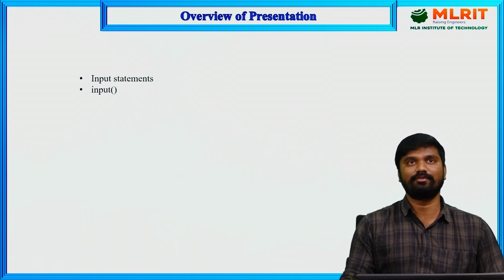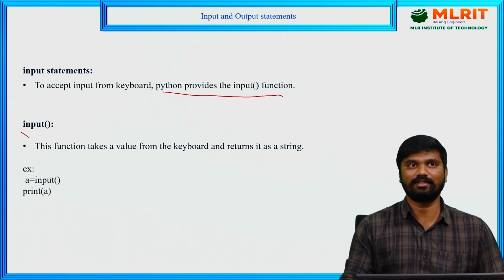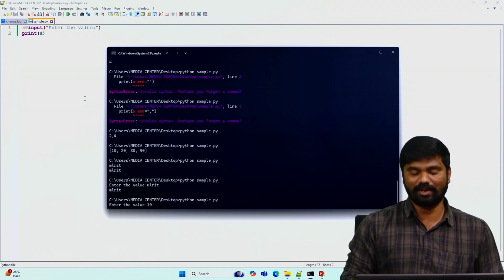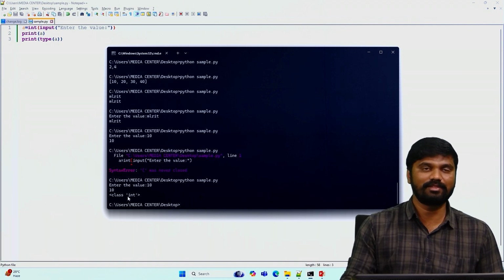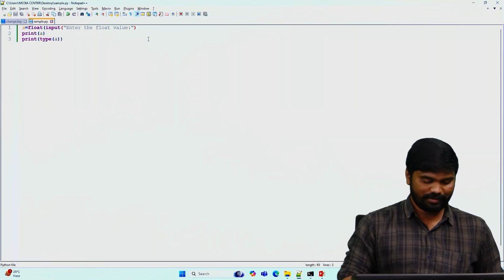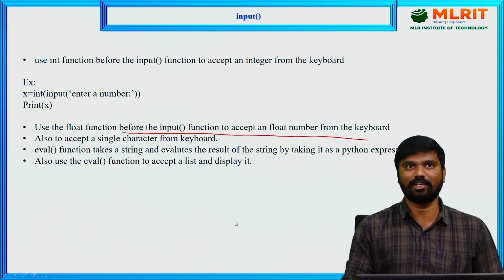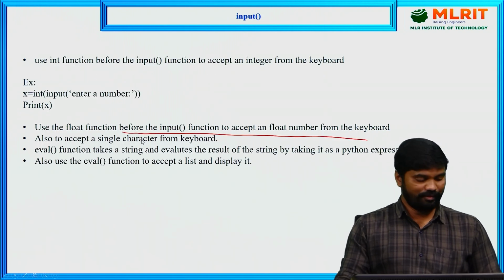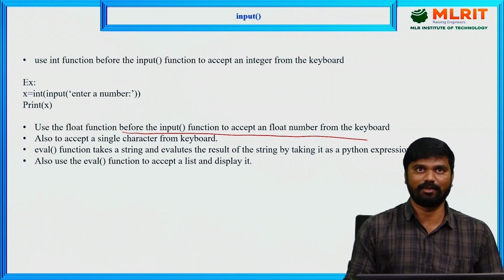LEC16| Python Programming | Input and Output Statements Contd.. by Mr. D. Sandeep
Hyderabad.